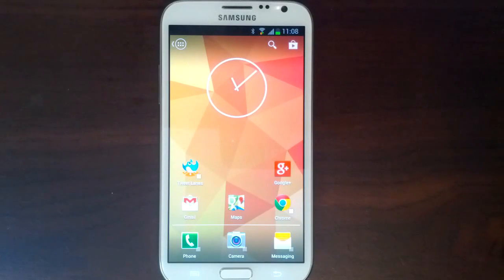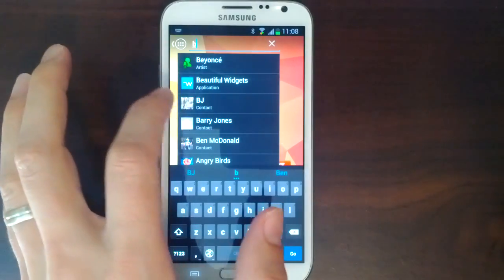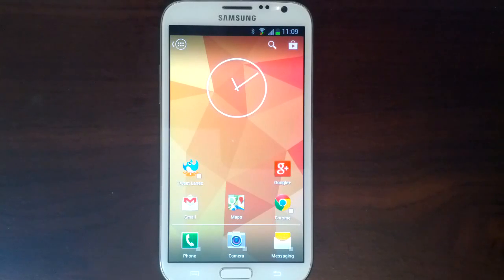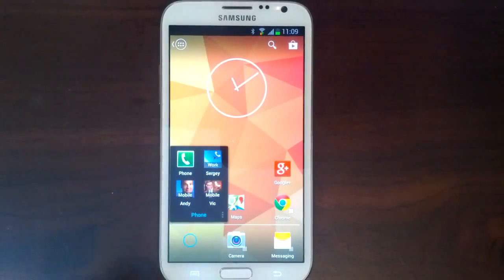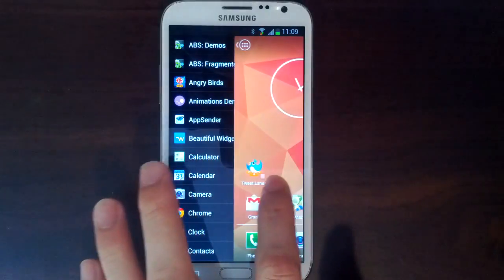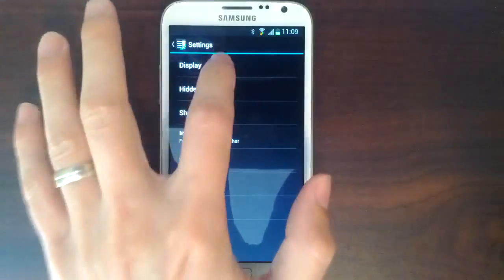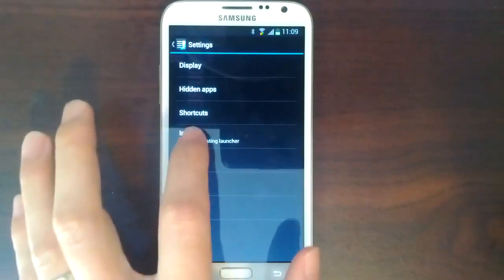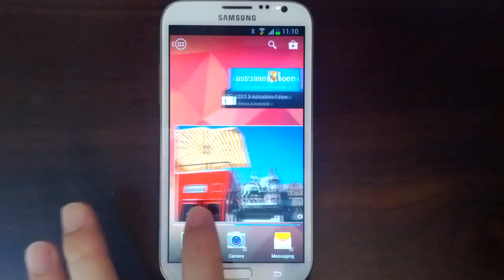Action Launcher v1.2.0 for Android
★★★ Featured by Leo Laporte on TWiT ★★★
★★★ Featured in Android Police's Top Five Favorite New Apps To Check Out From December 2012 ★★★
★★★ "Action Launcher brings something new to the table, and it's definitely worth a look." - Phil Nickinson, Android Central ★★★